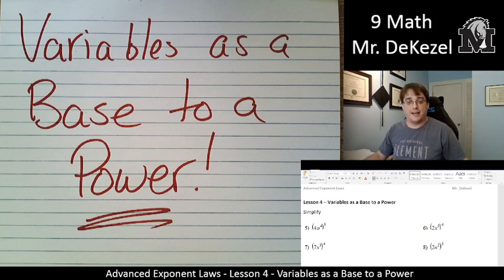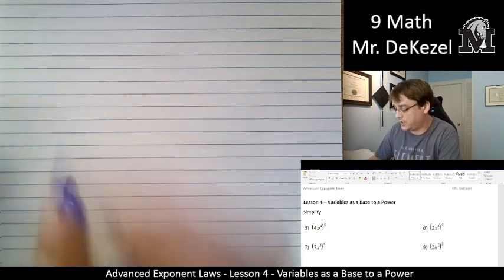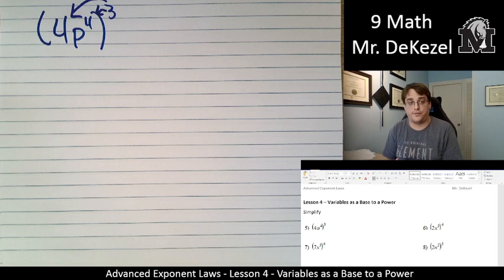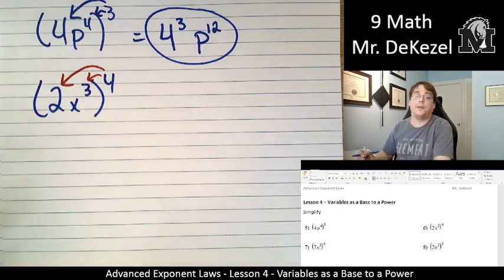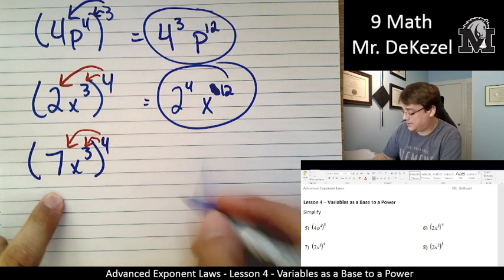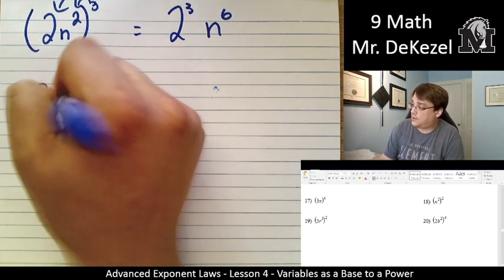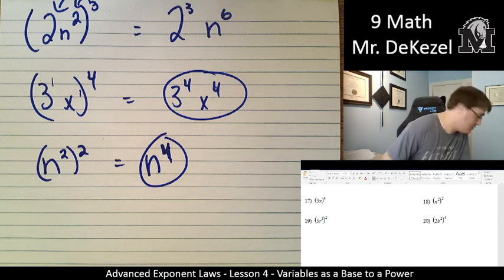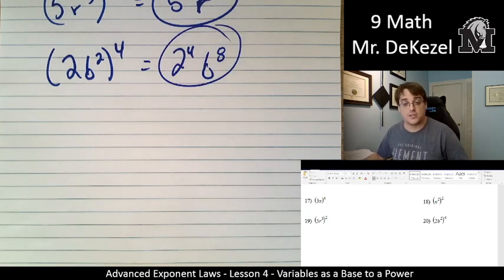Lesson 4 - Variables as a Base to a Power